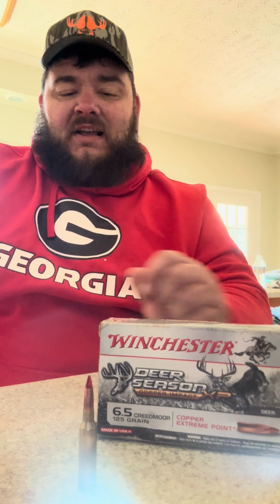6.5 Creedmoor DO or DONT??? Let’s see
A man is only as good as his rifle? Or should it be the other way around a rifle is as only as good as its shooter? We all as hunters should strive to make that perfect shot anytime we pull that trigger on any animal sometimes things happen though and that doesn’t happen. The 6.5 creedmoor has rushed into the hunting world to be hated by some and loved by some does it hold up to our standards though let’s see!!!